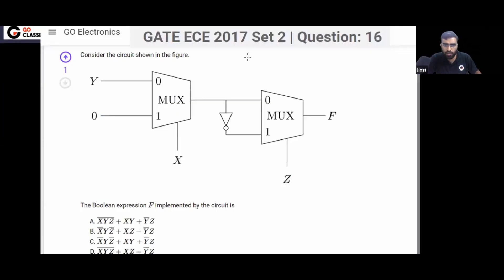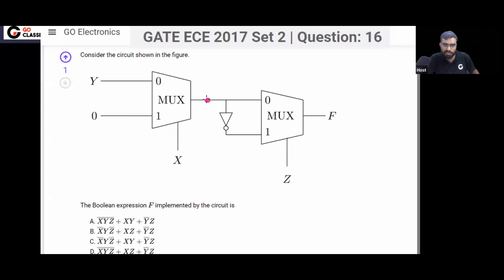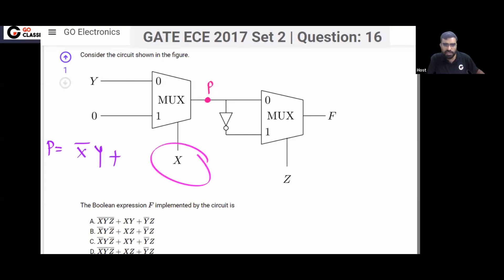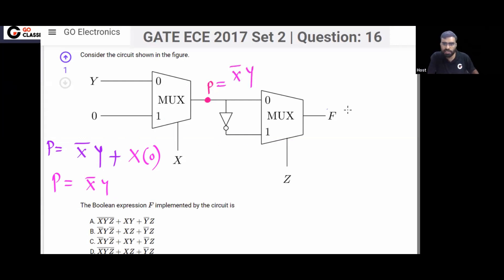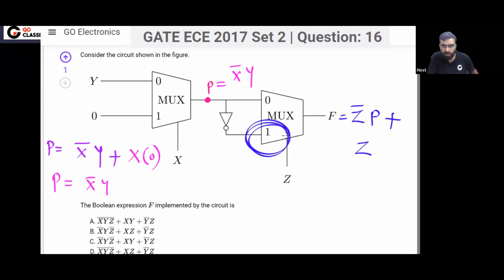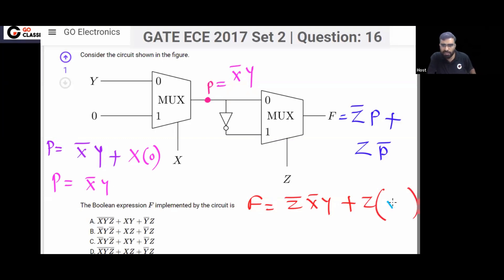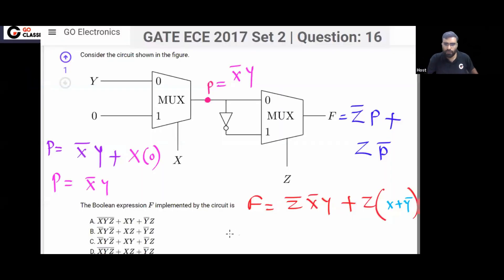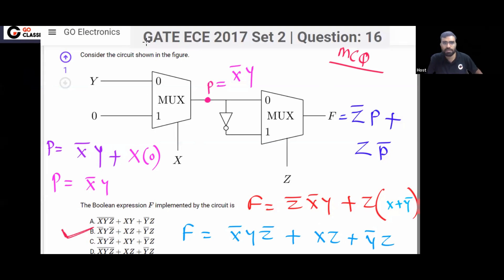GATE ECE 2017 Question 16 - Multiplexer Question | Mux | GATE EC | Digital Circuit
GATE ECE 2017 Set 2 | Question: 16: Consider the circuit shown in the figure. The Boolean expression F implemented by the circuit is.

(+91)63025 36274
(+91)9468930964